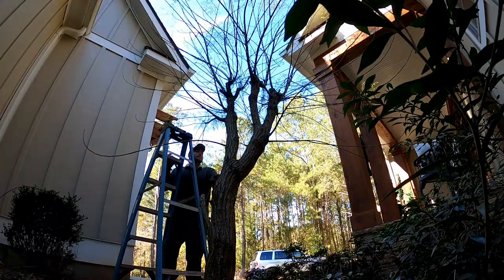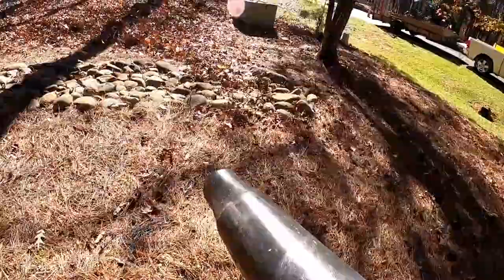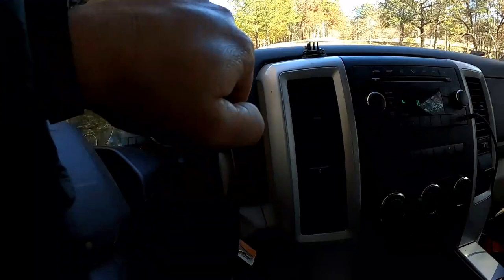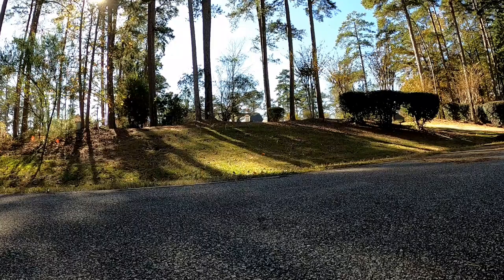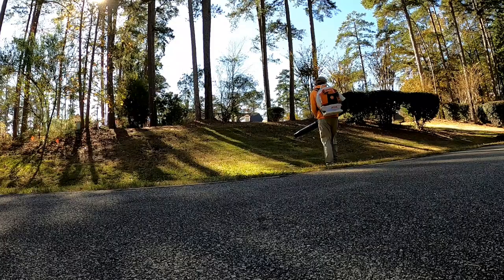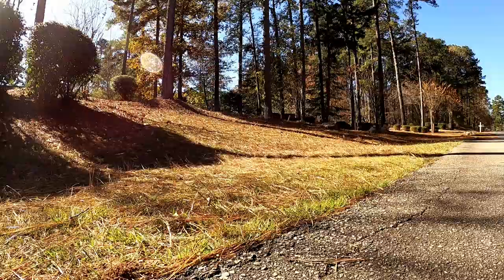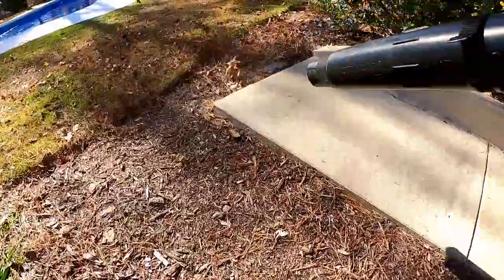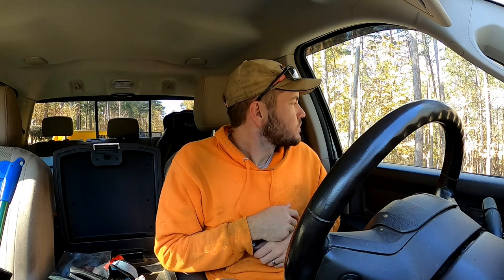STIHL BR800X PART 2 [VLOG]